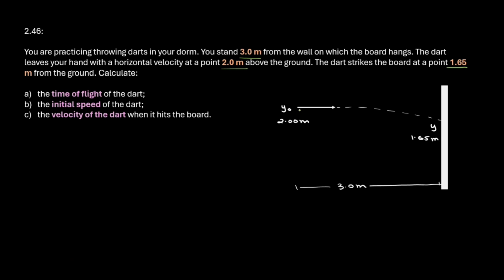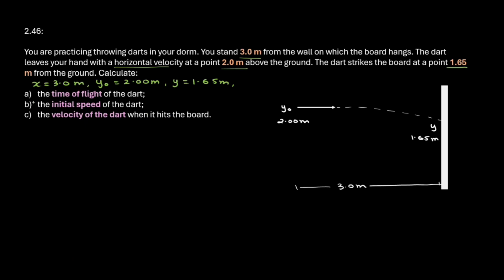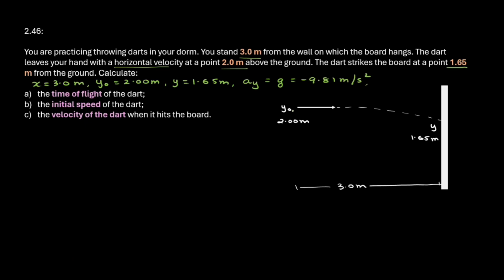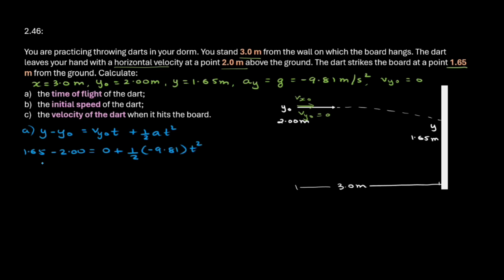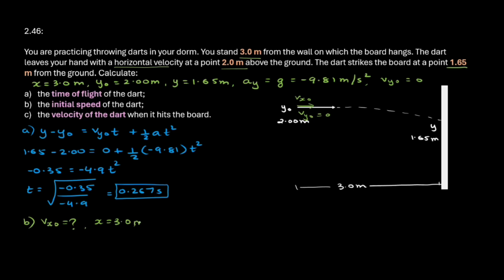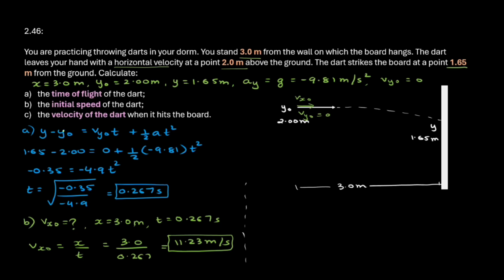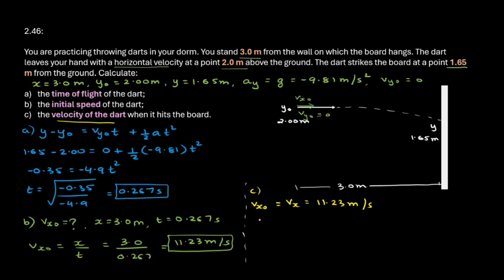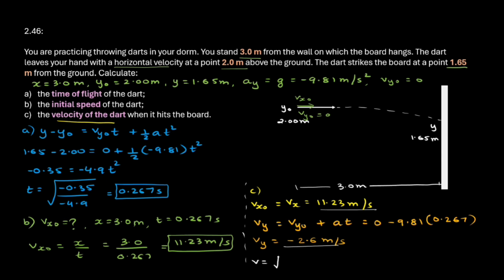Grade 11 E: (FRQ 2): 2.46: Horizontally launched projectile.